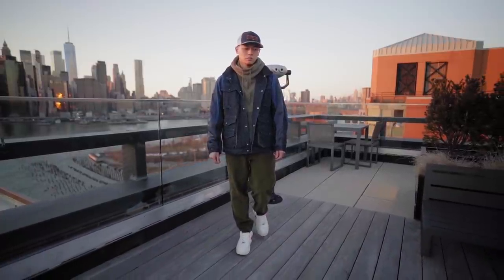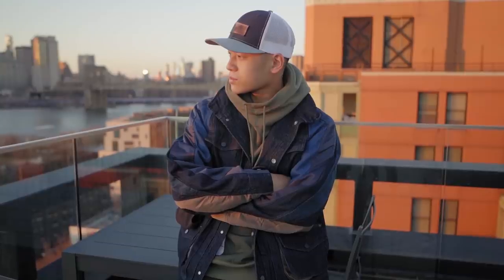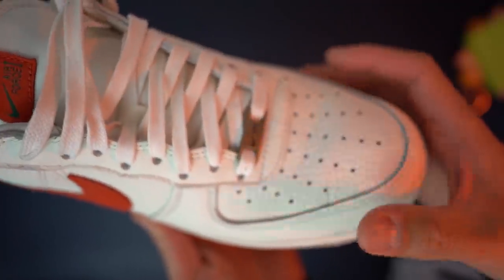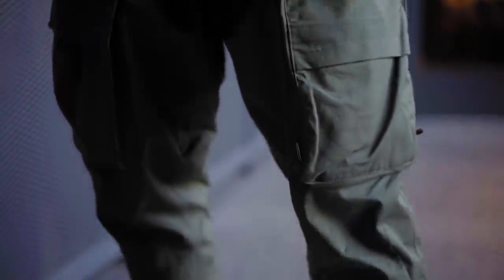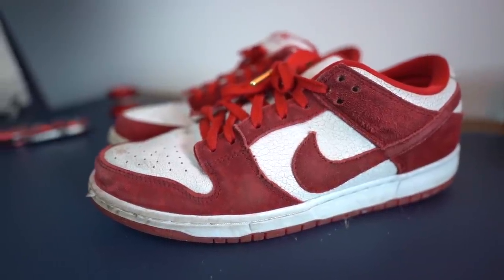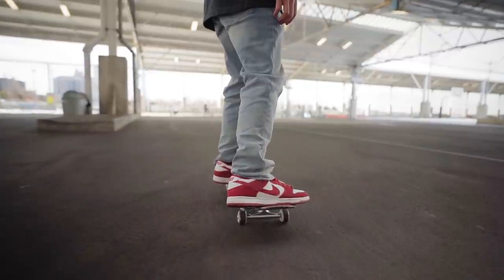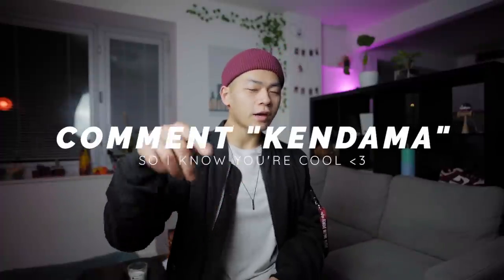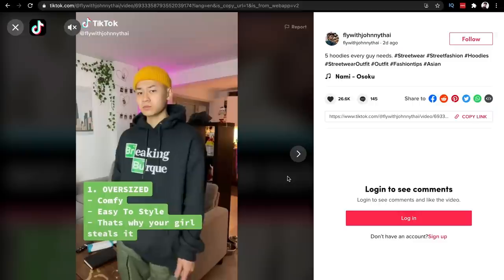3 Streetwear Outfits For Spring | Spring Fashion Tips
Shop The Items Worn Here:

Nike ACG Woven Cargos
Beanies (it does run small so stretch it out)
Express Denim
Air Force 1 Craft

All of my camera gear I use for Instagram and videos:

My office setup for background and work:

Spring fashion is coming! This is a more streetwear focused lookbook with a little bit of "techwear". All just for fun and games, 3 outfits, 3 different styles you guys get to see me destroy SB dunks too.